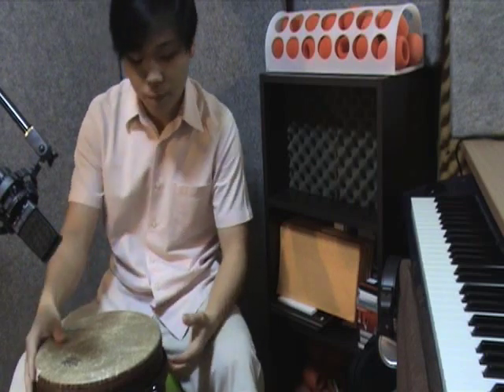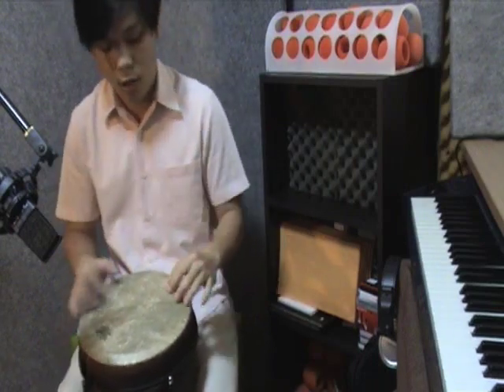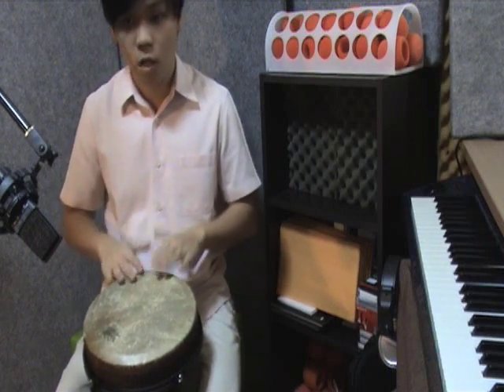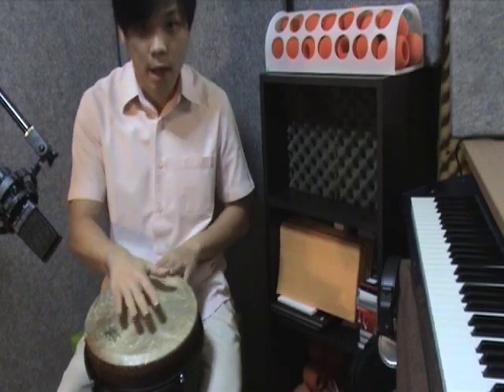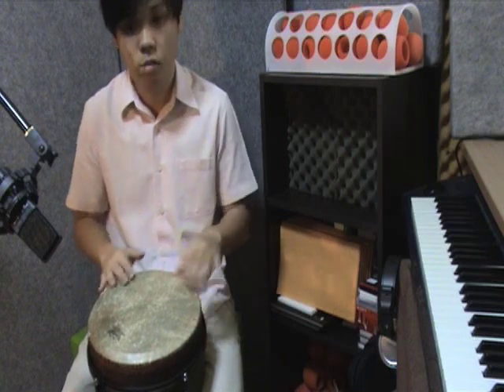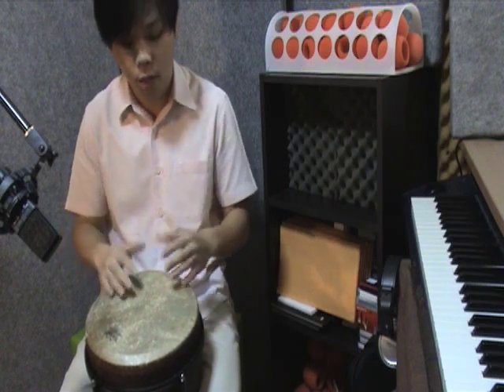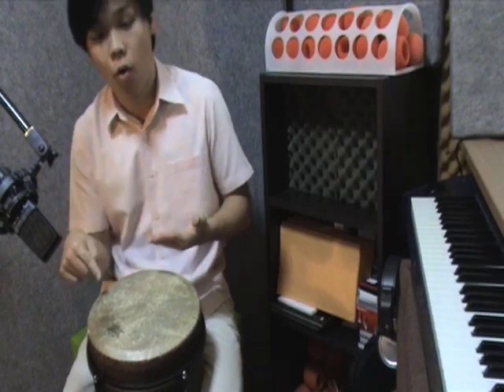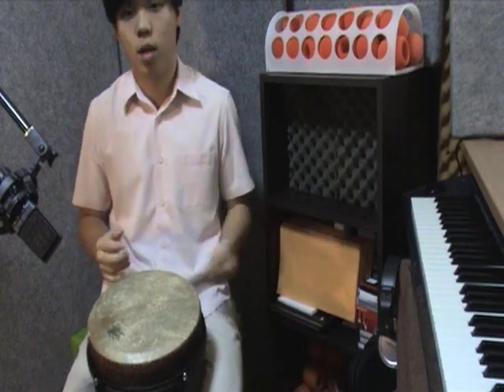Djembe 201: 2.04 - Intermediate Rhythm (slow rock 2)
Another contemporary variation of the universal beat in 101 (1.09).

A project for church.

W/turbochicken.net